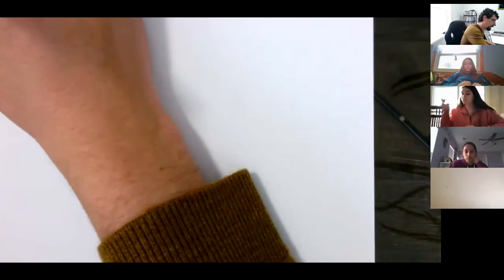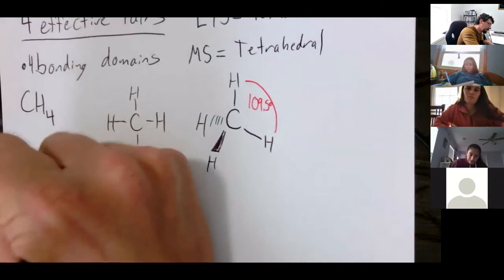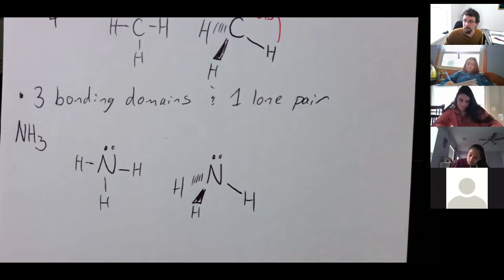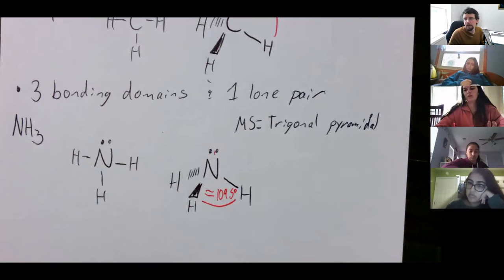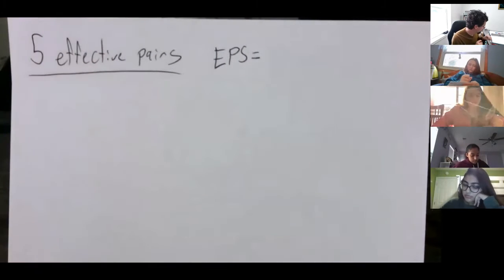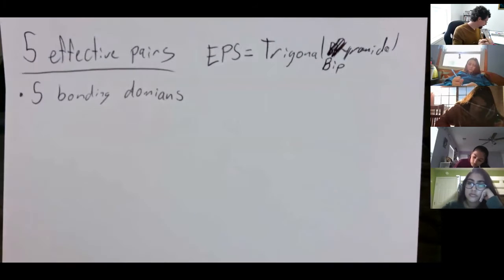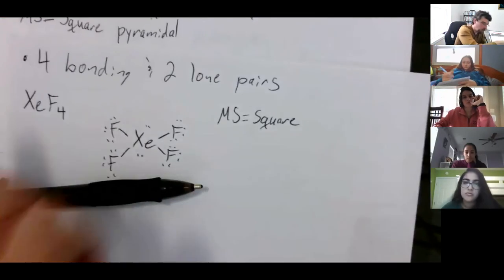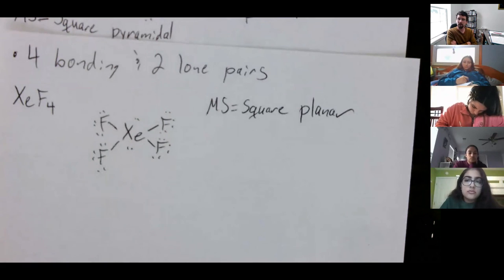General Chemistry: Molecular Shapes Part 2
A continuation of a lecture about molecular shapes covering tetrahedral, trigonal bipyramidal, and octahedral electron domain geometries.